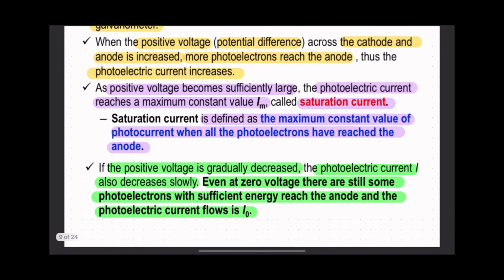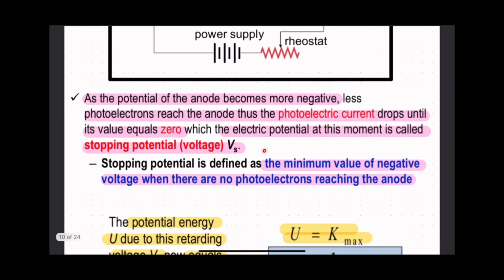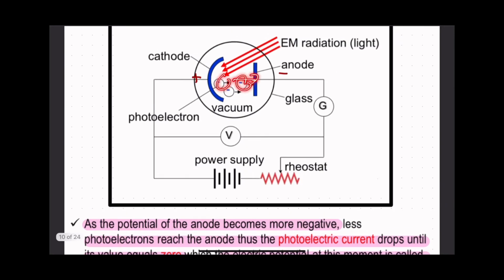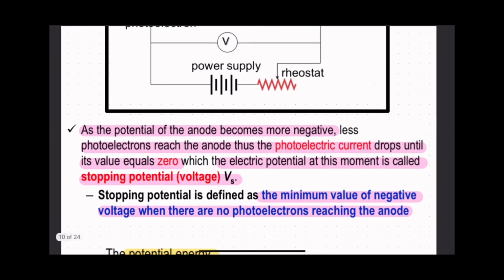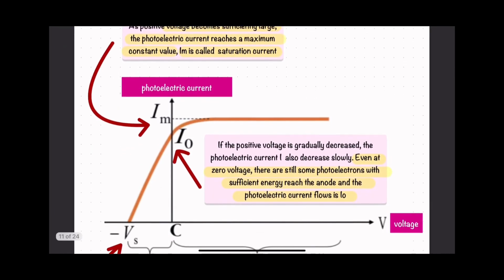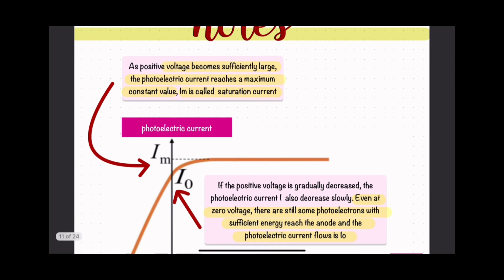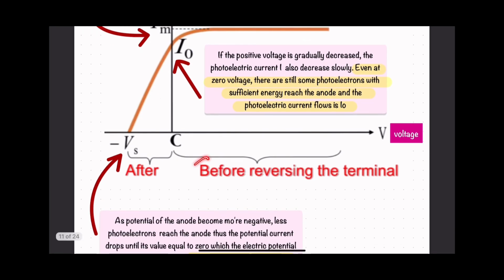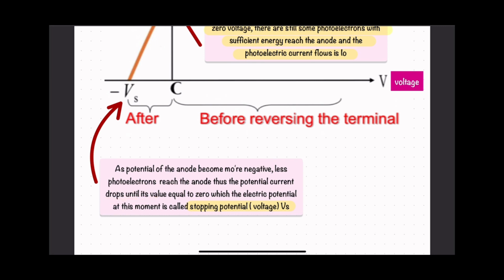SEM 2 KULIAH C9 ( 9.2 PHOTOELECTRIC EFFECT) PART 3